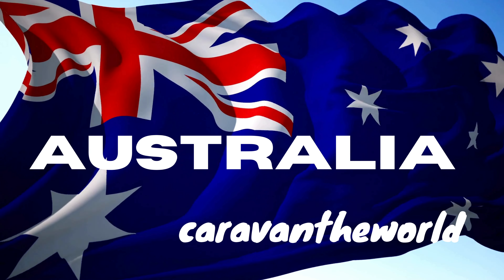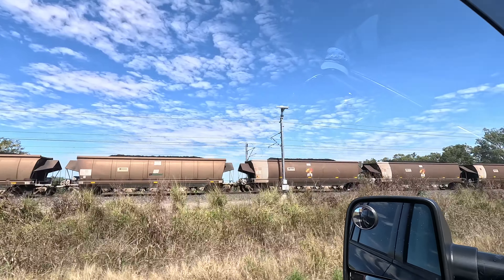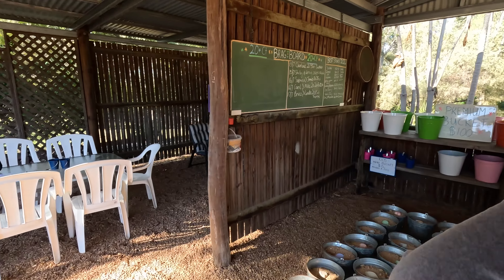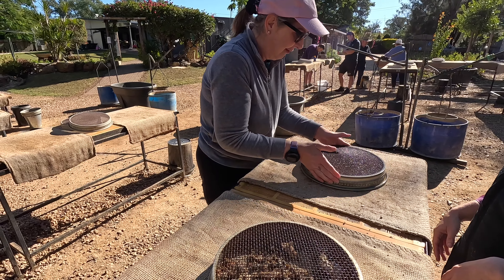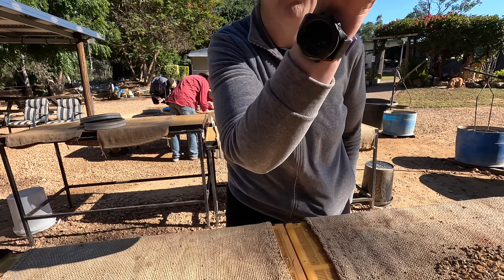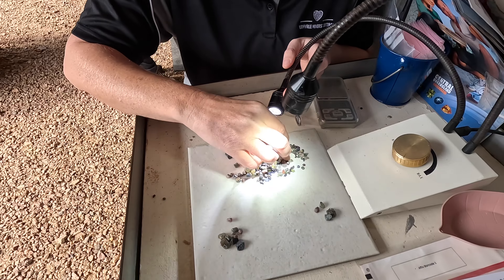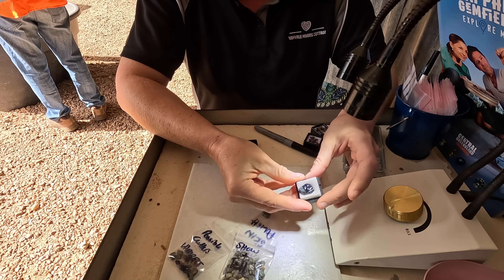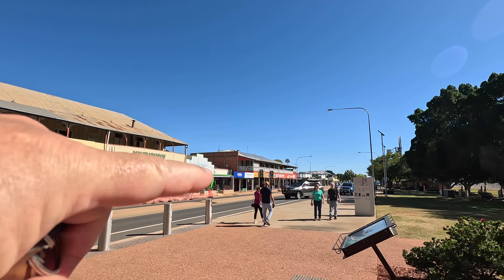SAPPHIRE HUNTING In The Queensland Outback!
Join us on an exciting sapphire hunting adventure in the Queensland Outback! Explore the stunning landscape as we search for these precious gemstones hidden beneath the rugged terrain. Watch as we uncover the beauty of sapphires and experience the thrill of finding these treasures in one of Australia's most iconic locations. Don't miss out on this unforgettable journey!

Australian Sapphire I Outback I Gemstones I Hunting for Australian Sapphires I Treasure found in Australian Outback

Thank you so much for all your support and love
We have subtiles in 15 languages
You can share your opinion in the comment box